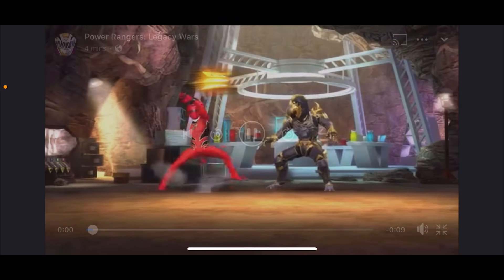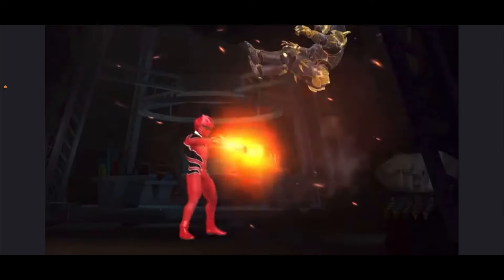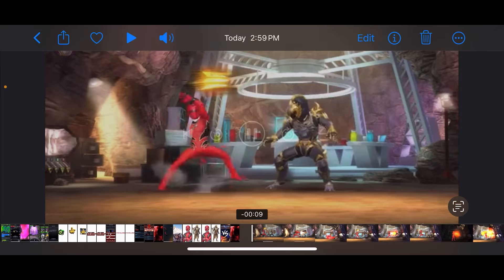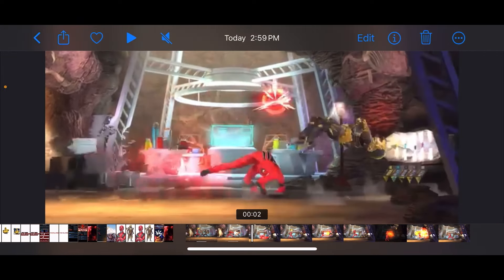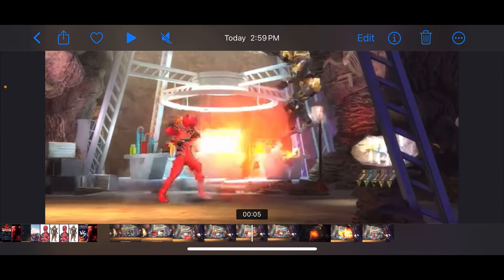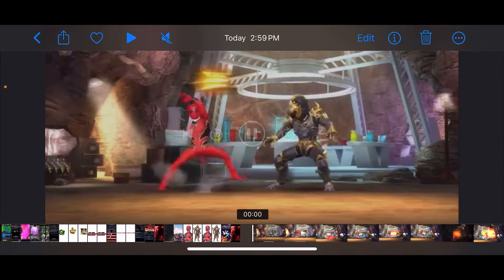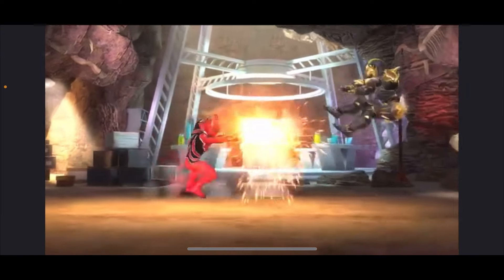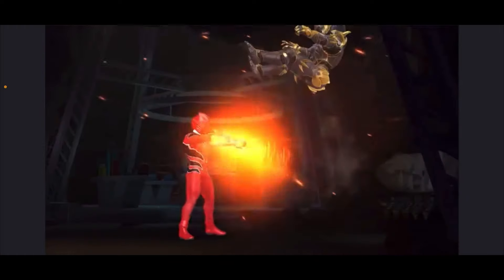Full Moveset Revealed for Jungle Fury Red! | Power Rangers: Legacy Wars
So his moves don’t look bad but sad he doesn’t have his Master Mode (power up) as a super finisher but that’ll most likely be a skin, but let me know your thoughts on him in the comments below!

· Catch me live on Twitch: [Coming soon]

Everything here is owned by Toei, Haim Saban, Hasbro, and other respected owners!

About the Channel:

Welcome to the HavocRiser channel, your go-to source for Power Rangers Legacy Wars content! From gameplay tutorials to meta analysis and updates, we're dedicated to helping you become a legendary warrior.